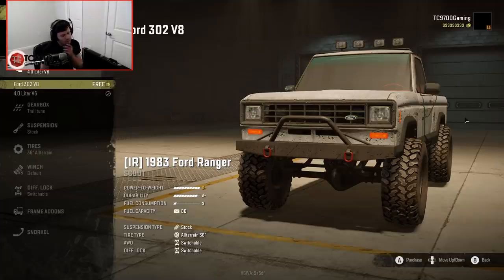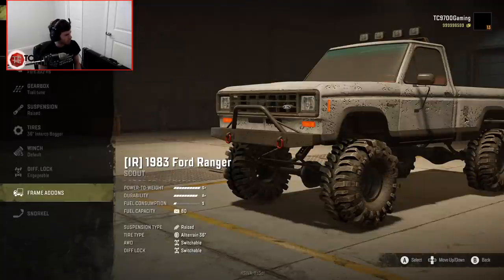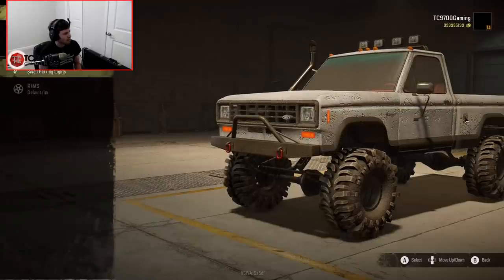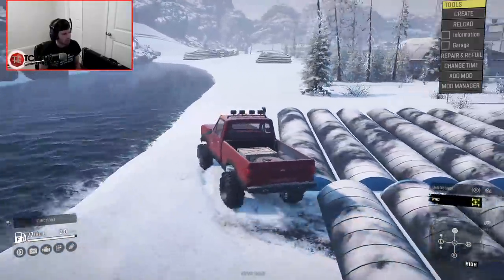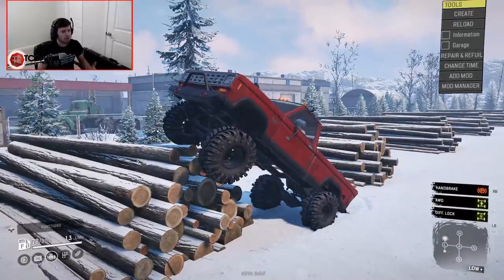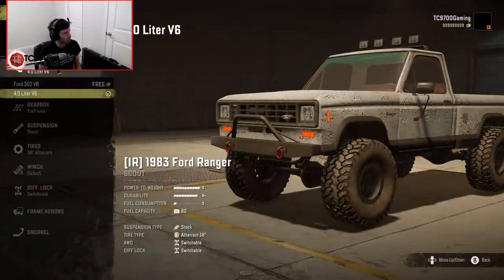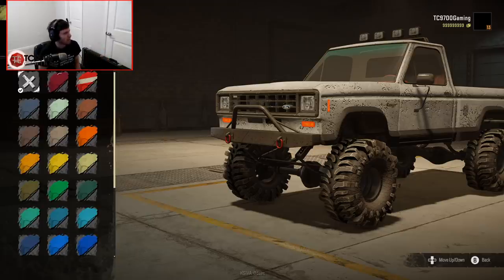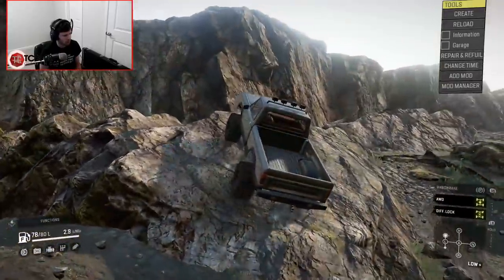SnowRunner: REALISTIC 1983 Ford Ranger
SnowRunner: REALISTIC 1983 Ford Ranger | TC9700Gaming

Welcome back to SnowRunner!! This time, we're going to be running Red's new Ranger through it's paces on multiple testing ground maps!